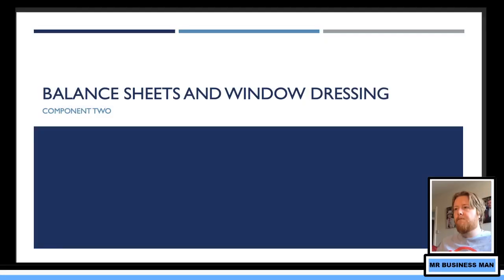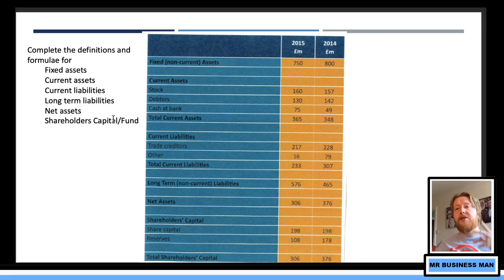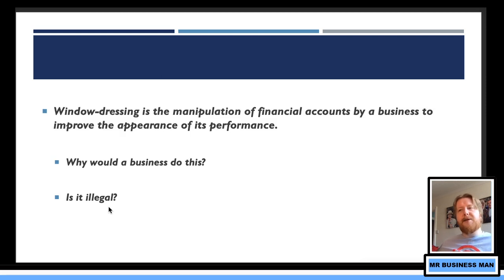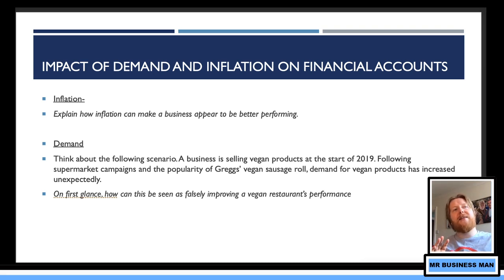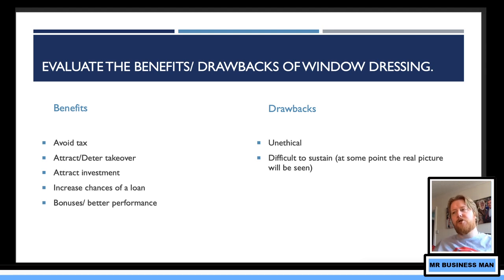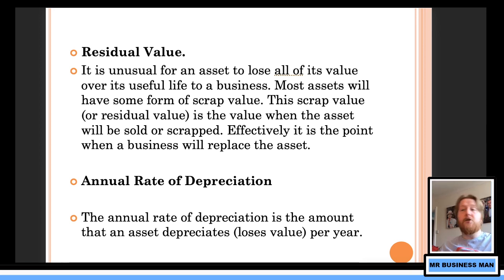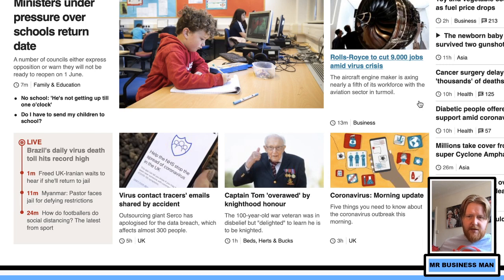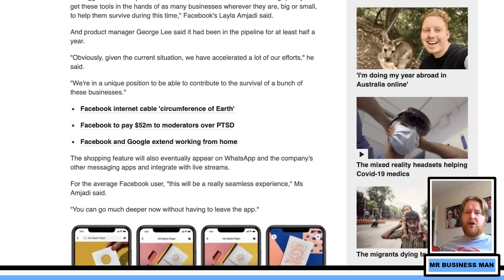Balance Sheets and Depreciation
Little recap on Balance sheets and then adding in the idea of depreciation.